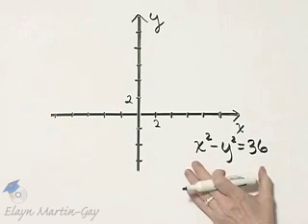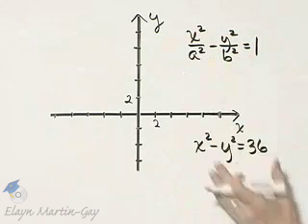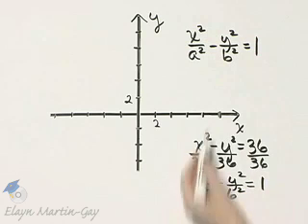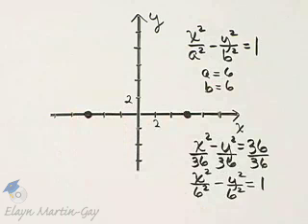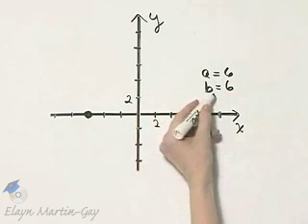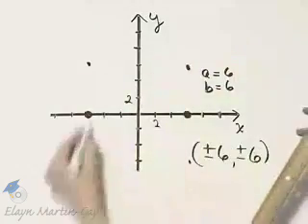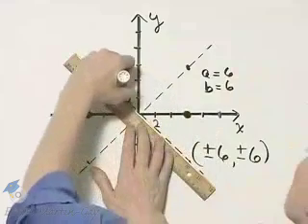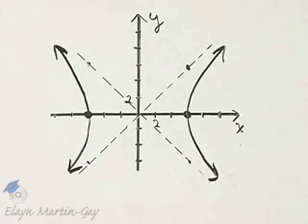Beginning and Intermediate Algebra Ch 13 Ex 2